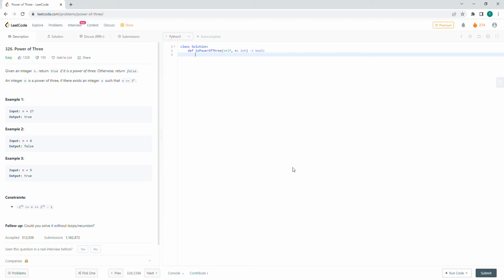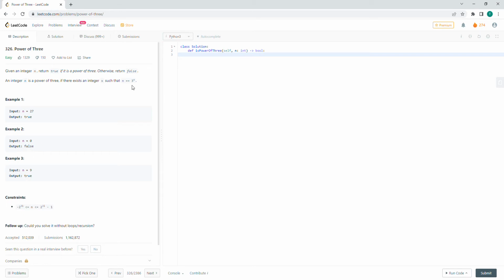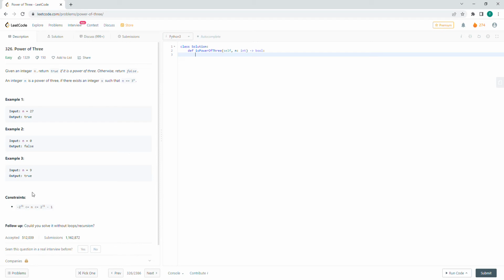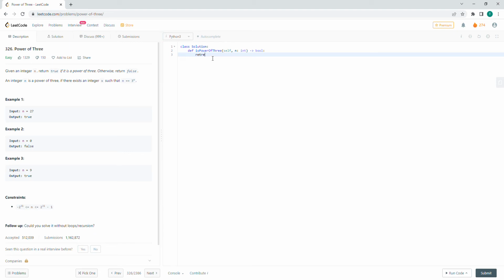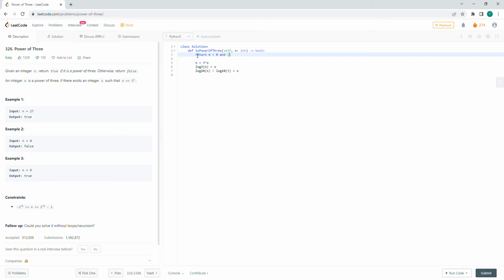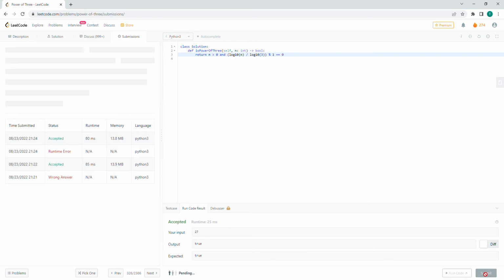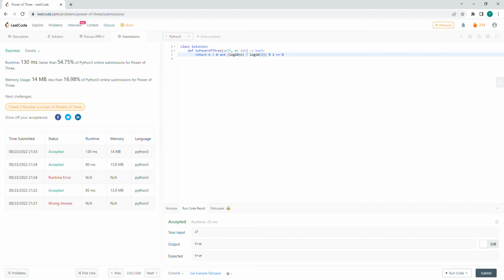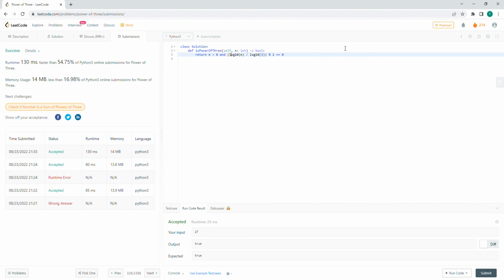August 24/2022 LeetCode Challenge: Power of Three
Question: 326. Power of Three
Solved with Python /  Difficulty: Easy
Approach: Mathematics